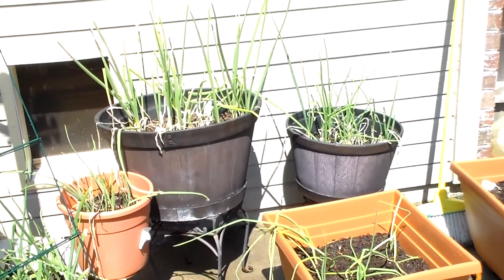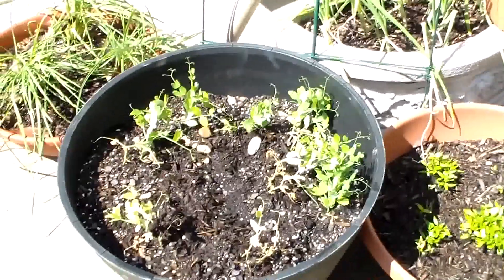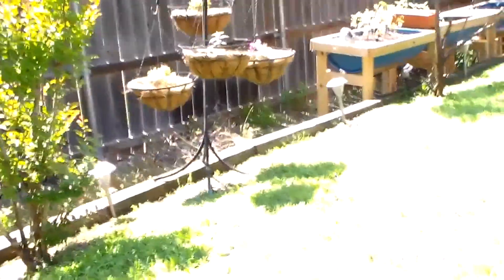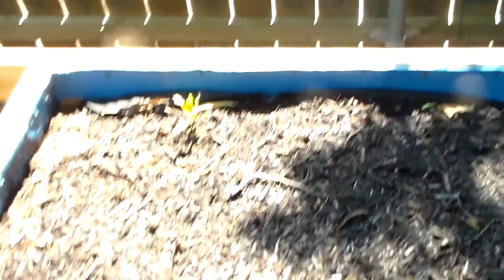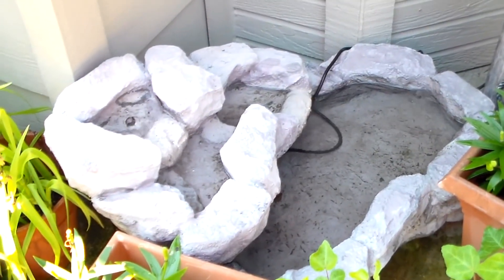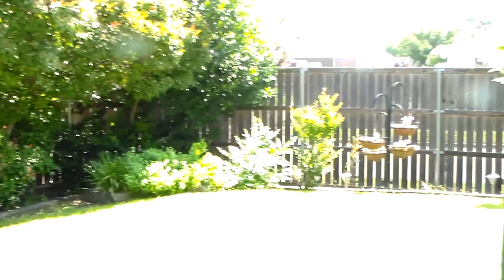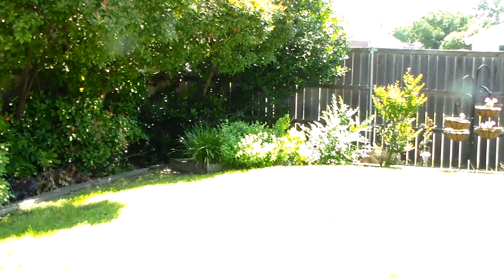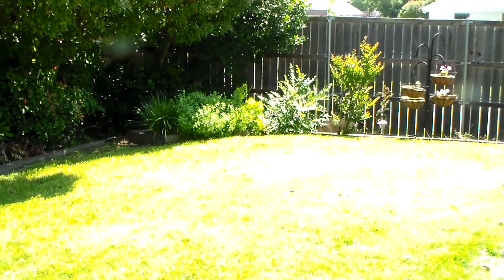Urban Garden Update - After the Storms June 3 2015